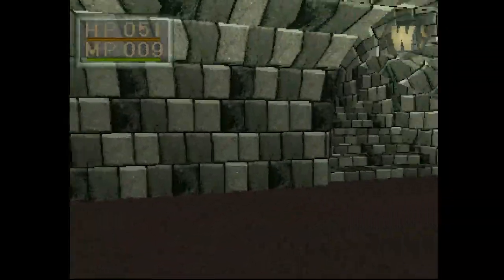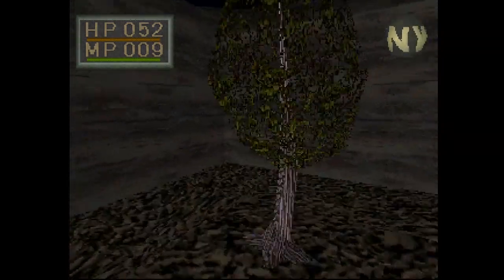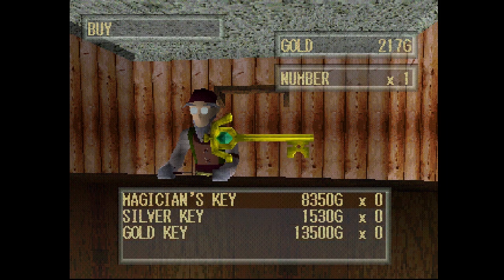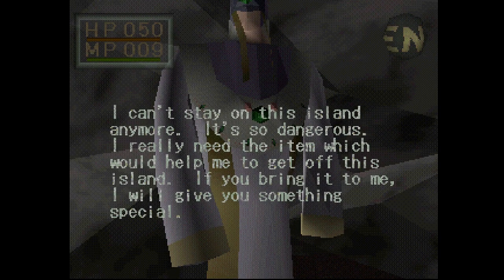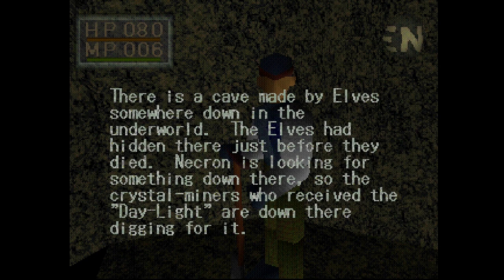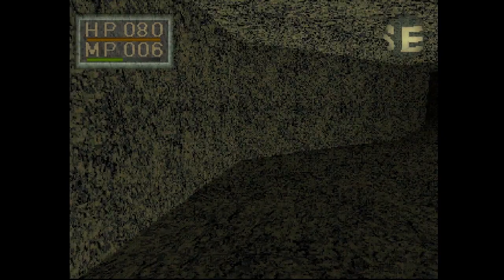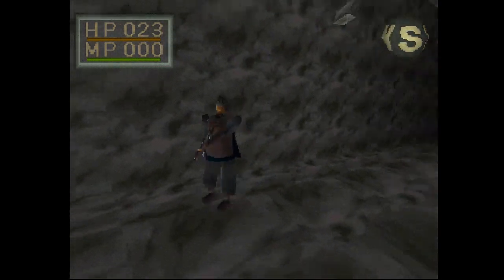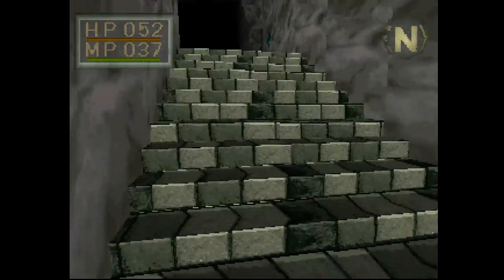King's Field (US) (PS1) Patreon stream - Part 2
We advance into a village, meet new enemy types, and discover that we're not the only ones who can use projectiles!